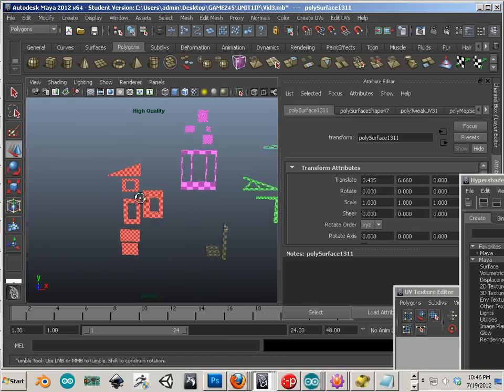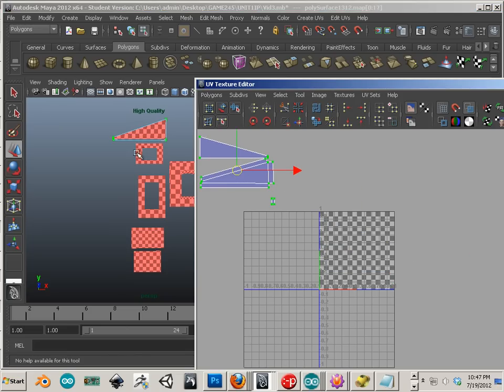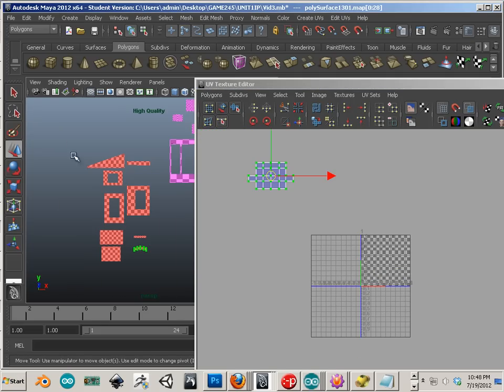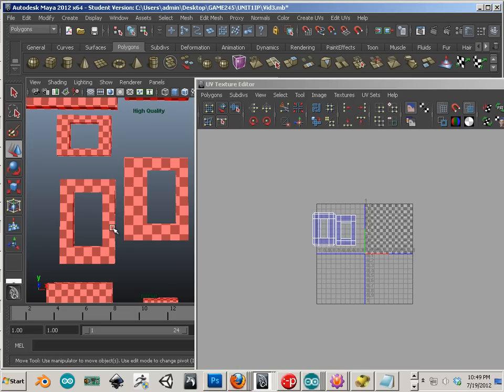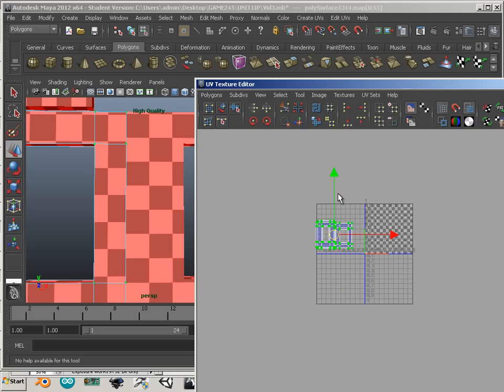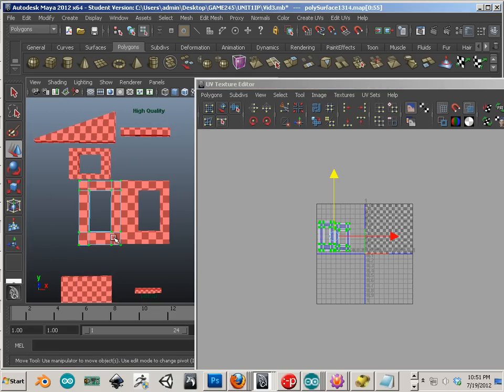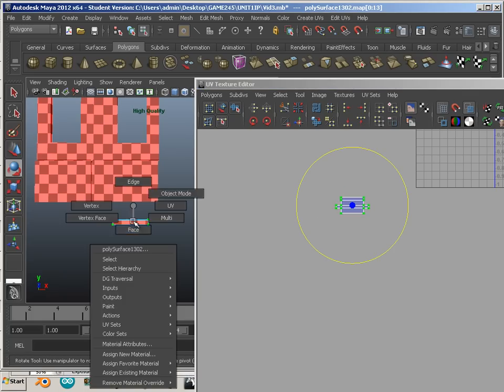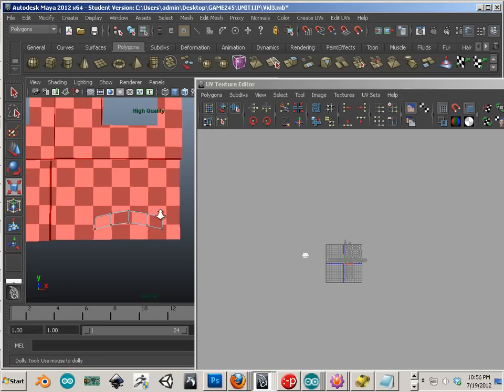0210 Game225_resolution.mp4